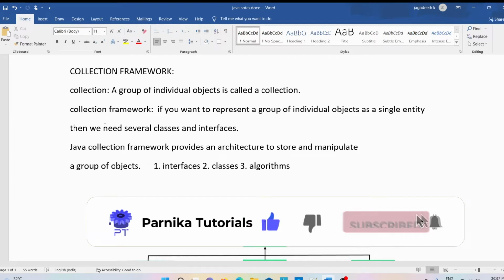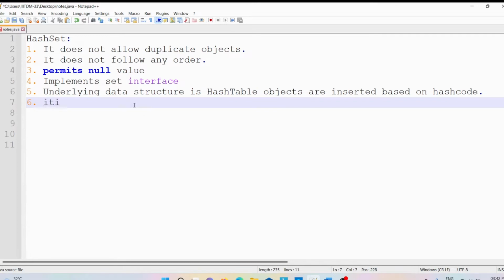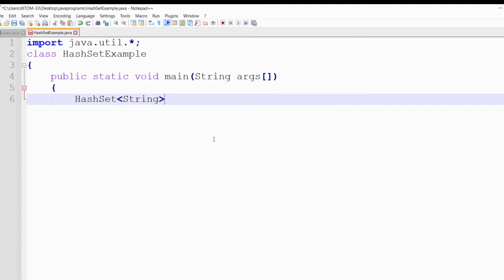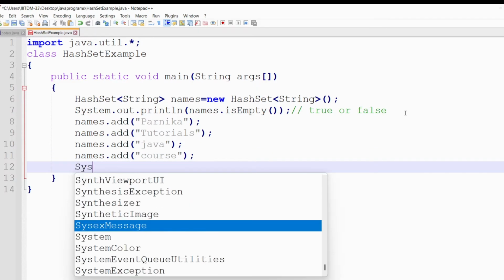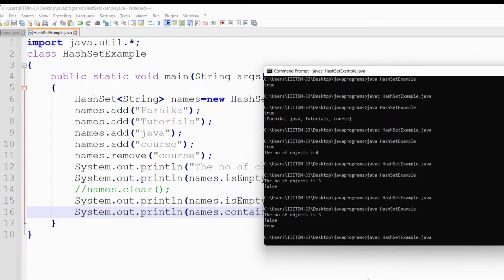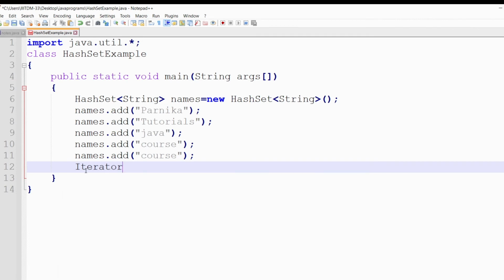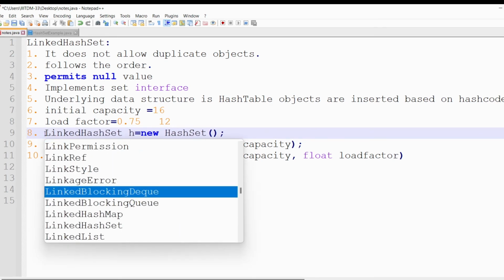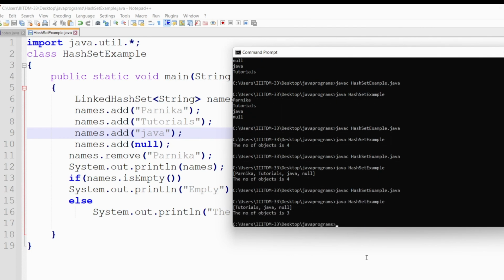Set Interface | HashSet Class and Linked Hashset Class | Collection Framework Part 2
In this video, I have discussed about Hashset Class LinkedHashset class  in collection interface

The Set interface of the Java Collections framework provides the features of the mathematical set in Java. It extends the Collection interface.

Unlike the List interface, sets cannot contain duplicate elements.

In order to use functionalities of the Set interface, we can use these classes:

    HashSet
    LinkedHashSet

Methods of Set

The Set interface includes all the methods of the Collection interface. It's because Collection is a super interface of Set.

Some of the commonly used methods of the Collection interface that's also available in the Set interface are:

    add() - adds the specified element to the set
    addAll() - adds all the elements of the specified collection to the set
    iterator() - returns an iterator that can be used to access elements of the set sequentially
    remove() - removes the specified element from the set
    removeAll() - removes all the elements from the set that is present in another specified set
    retainAll() - retains all the elements in the set that are also present in another specified set
    clear() - removes all the elements from the set
    size() - returns the length (number of elements) of the set
    toArray() - returns an array containing all the elements of the set
    contains() - returns true if the set contains the specified element
    containsAll() - returns true if the set contains all the elements of the specified collection
    hashCode() - returns a hash code value (address of the element in the set)